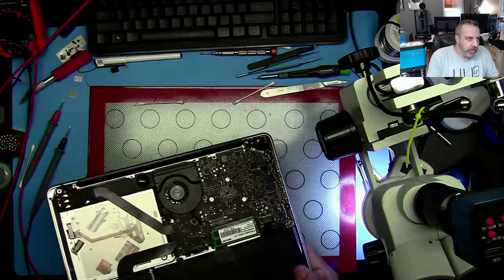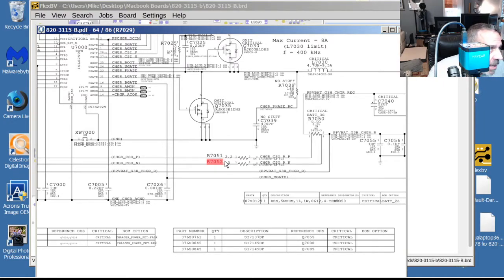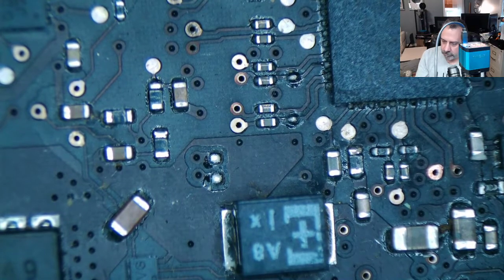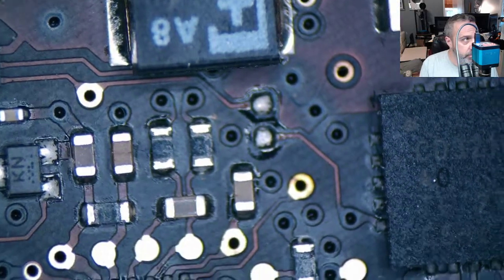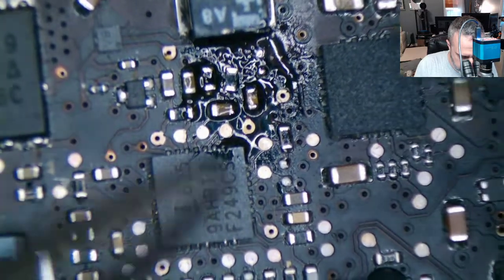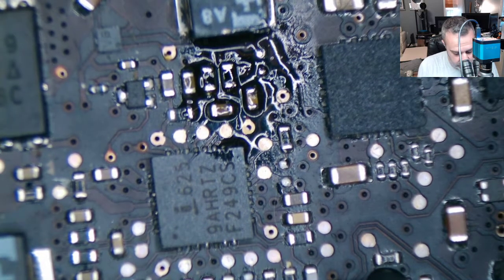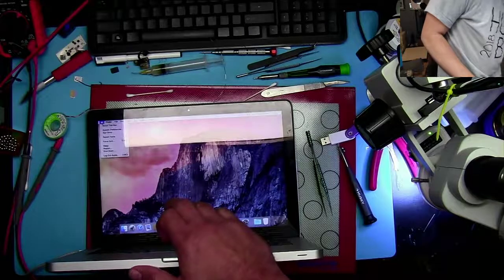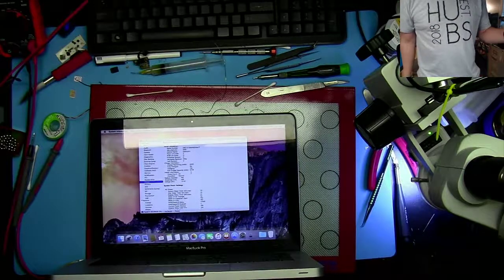(2020-09-14)2012 Macbook Pro Not Charging. **Fixed**